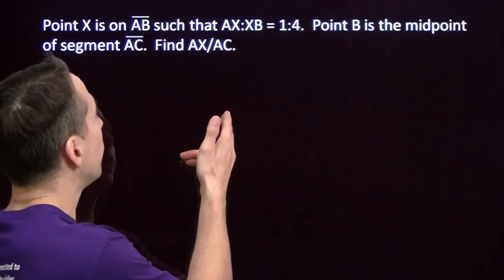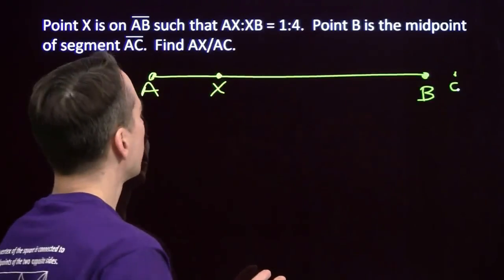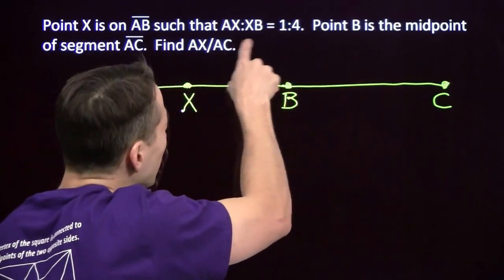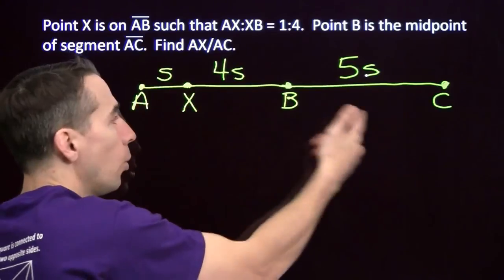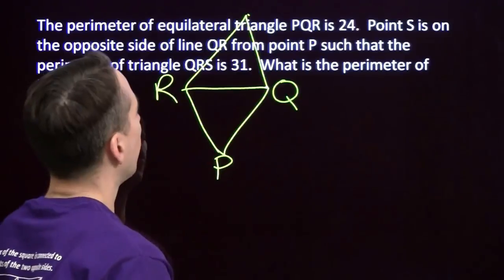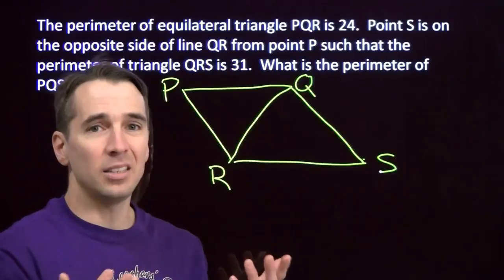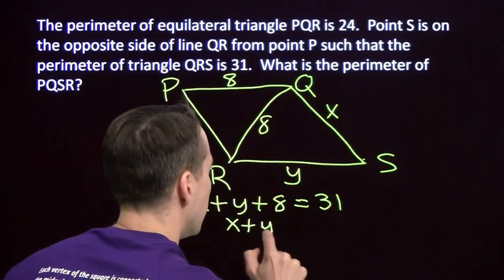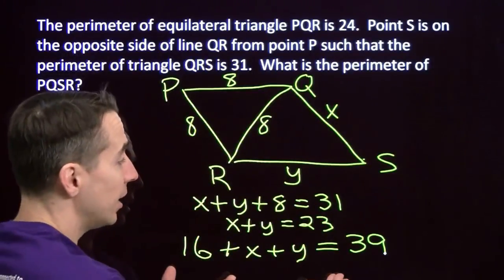Art of Problem Solving: Length and Perimeter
Art of Problem Solving's Richard Rusczyk tackles some problems involving length and perimeter.